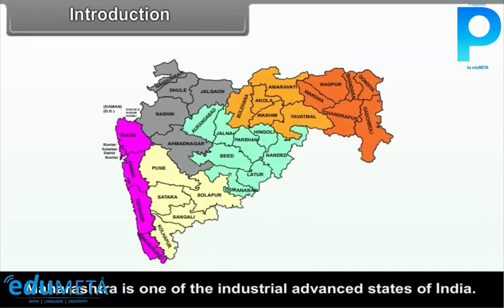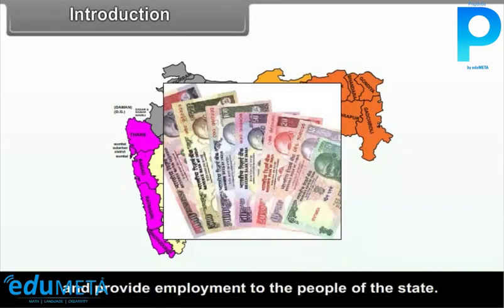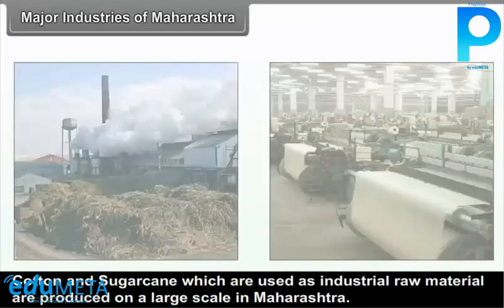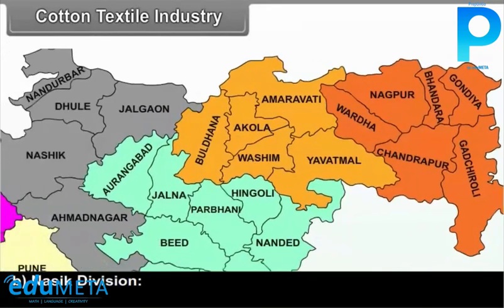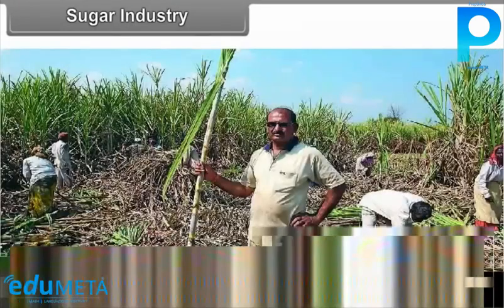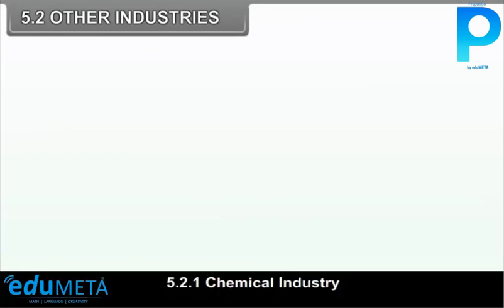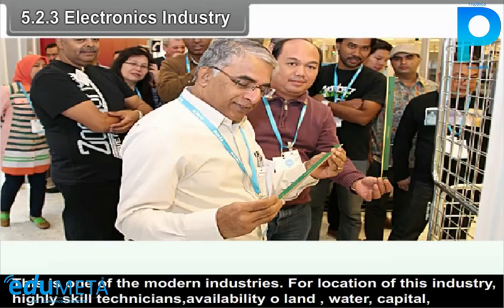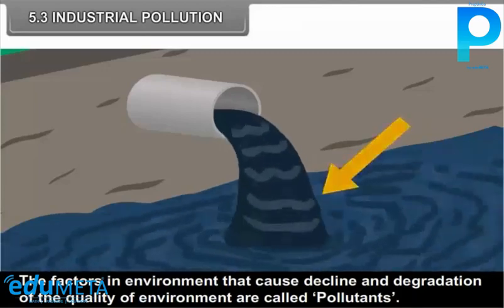Class 9th EM SOCIAL SCIENCE Industries 15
In this video, we will explore the concept of industries, their types, and their significance in the economy and society.

We will begin by defining industries and exploring the different types of industries, such as primary, secondary, and tertiary industries. We will highlight the significance of industries in providing employment, generating income, and promoting economic growth.

Next, we will delve into the factors affecting the location and growth of industries, such as availability of natural resources, infrastructure, and government policies. We will also explore the impact of industrialization on the environment and society, such as air and water pollution, deforestation, and urbanization.

Furthermore, we will discuss the challenges and dilemmas involved in the industrial sector, such as the need for sustainable development, labor rights, and social responsibility. We will highlight the role of government policies and regulations in promoting sustainable and responsible industrial practices.